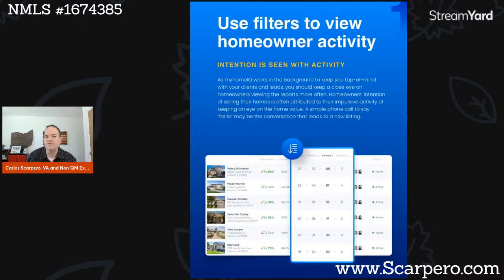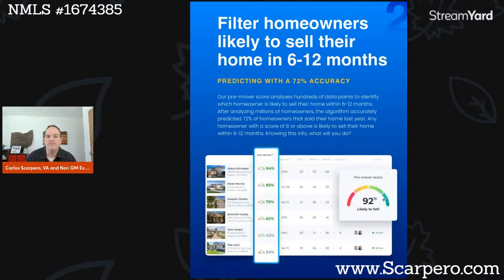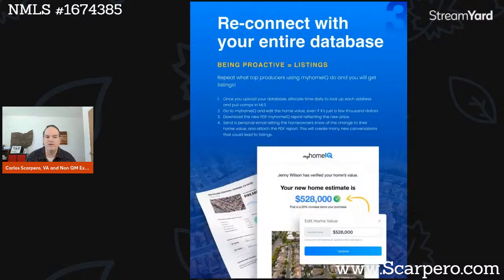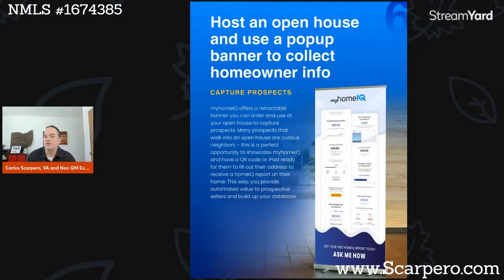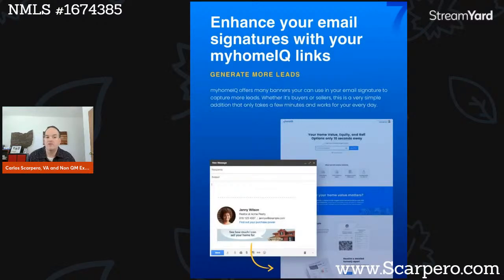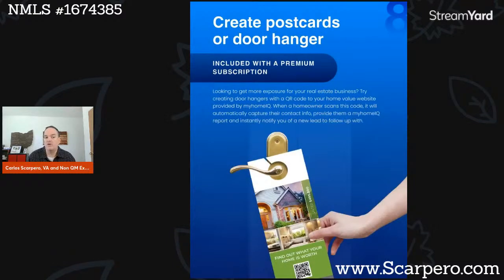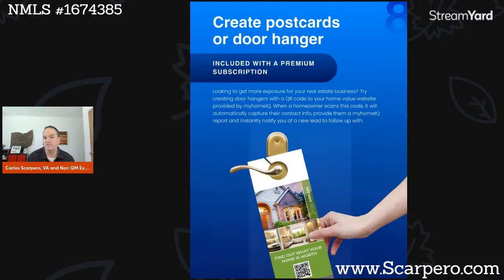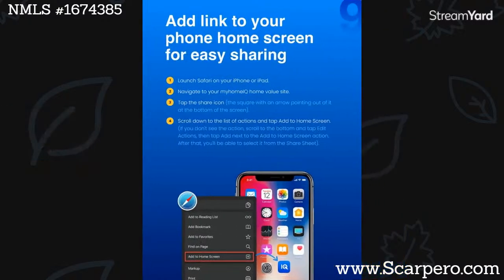Top 10 Tips and Tricks For Home IQ